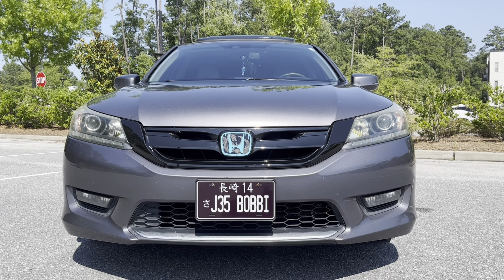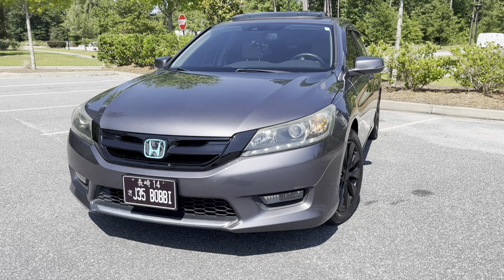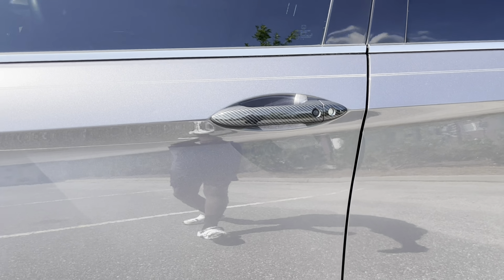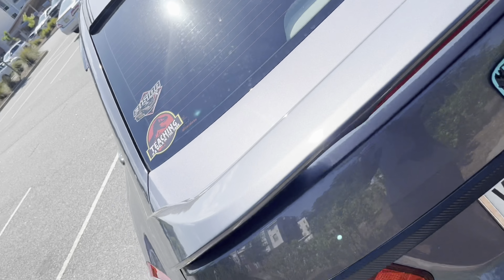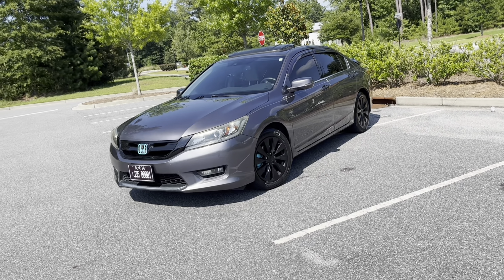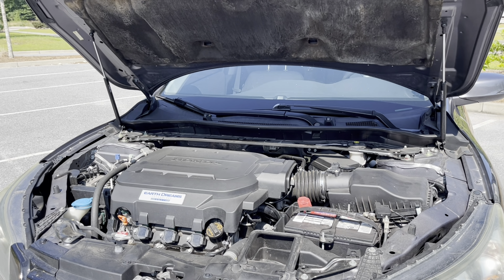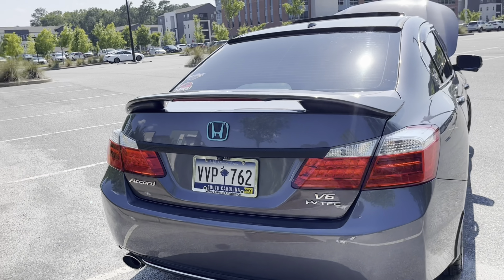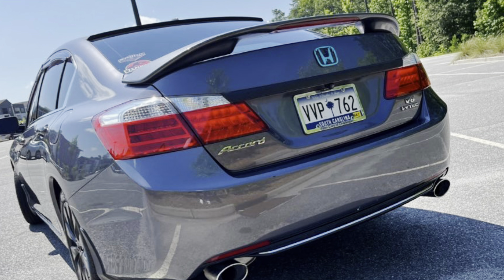2014 Honda Accord Exterior Upgrades | One Year with my 9th Gen Accord!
May 27th made exactly a year that I drove my 1998 Accord to a local dealer, and ultimately left with my 2014 Accord EX-L V6. I definitely appreciate the “luxury” appeal of the car, but I recently made some enhancements to make things a bit more sporty.